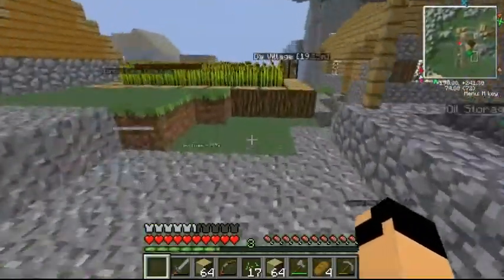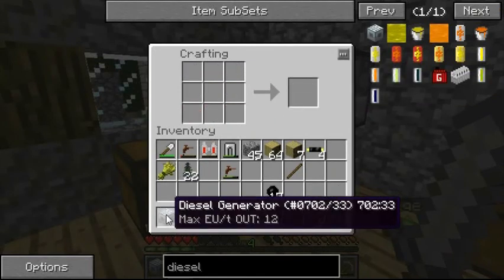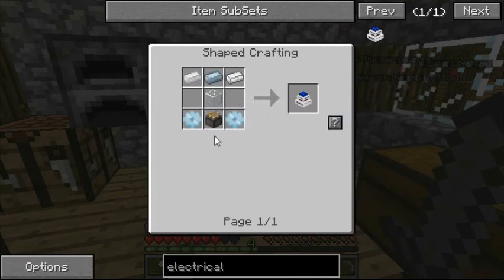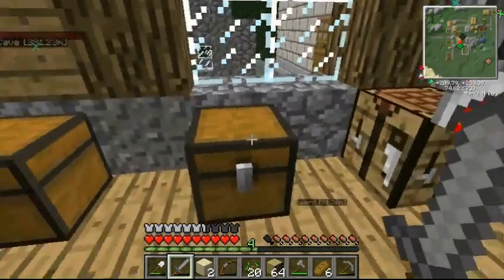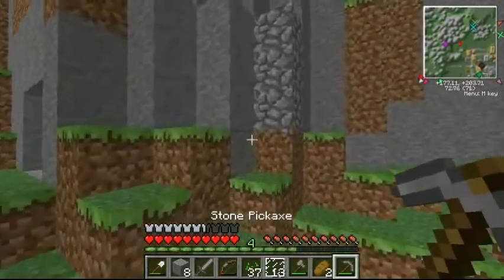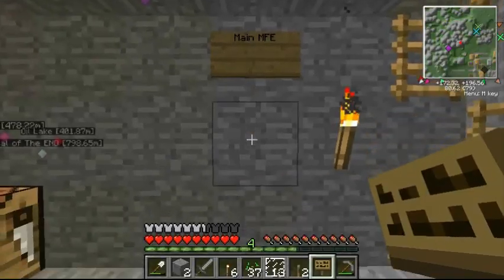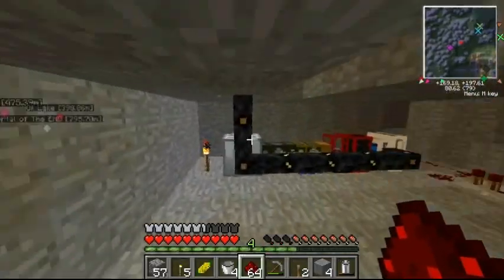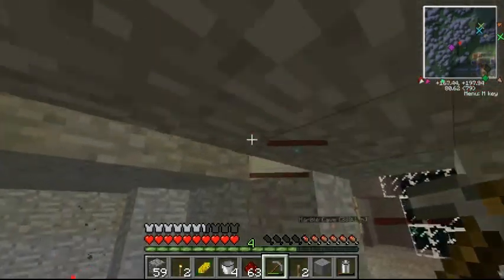MineQuack FTB - Episode 2: Hours of work...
**Sorry about the black screen, re-upload, and random cuts, server's IP address keep popping up and it needed to be cut out, i'm currently looking into it**

This is the MineQuack private FTB server, FTB is a mod pack for vanilla minecraft that adds so much extra realism and fun to the game, so Let's Play it!

In today's episode: We start the production of our power (EU) production plant, which once finished should give us the power we need, and more!

Music intro/outro: Wallpaper